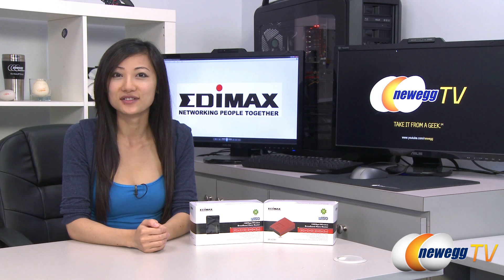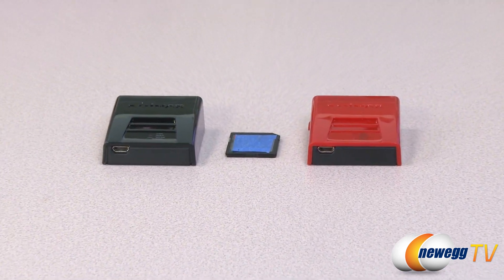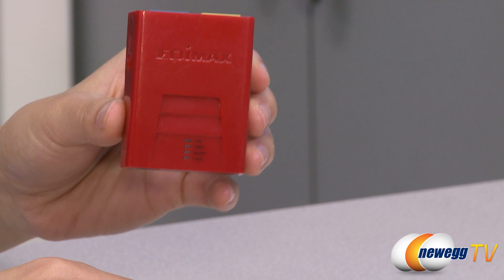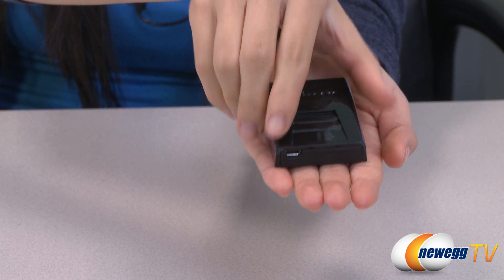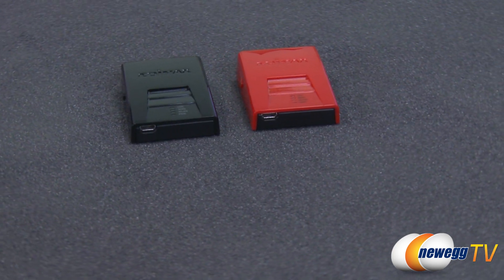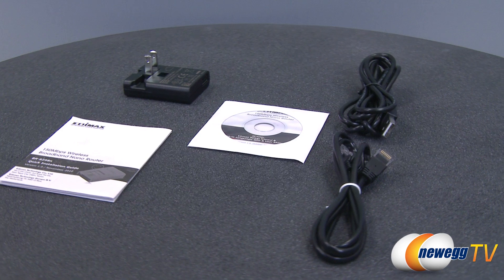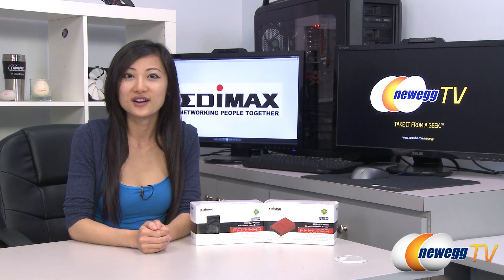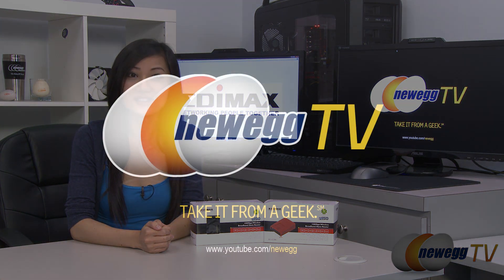Newegg TV: EDIMAX BR-6258n Wireless Broadband Nano Router Product Tour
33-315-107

Here's a Wireless Broadband Nano Router, made by EDIMAX, Model: BR-6258n. Check out the video for more info!

EDIMAX BR-6258n IEEE 802.11b/g/n Wireless Broadband Nano Router, Small Size Easy To Carry, With WAN & LAN Ports Supported It Also Works As Wireless Adapter To Turn Wired Network Device Into Wireless Connection

- Credits -
Presenter: Joanne
Producer: Lam
Script: Rachel
Camera: Anna
Post-Production: Anna